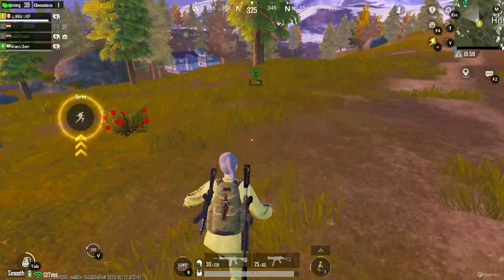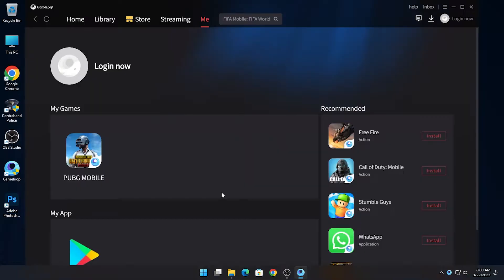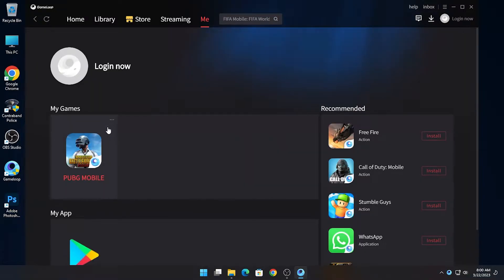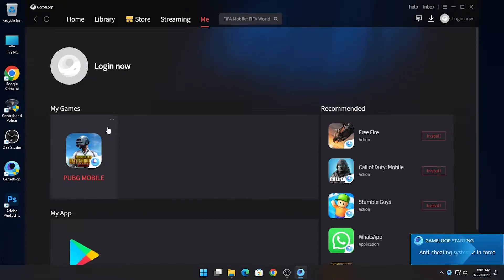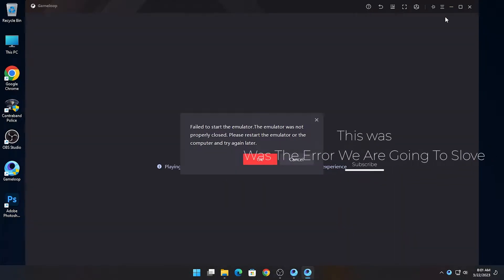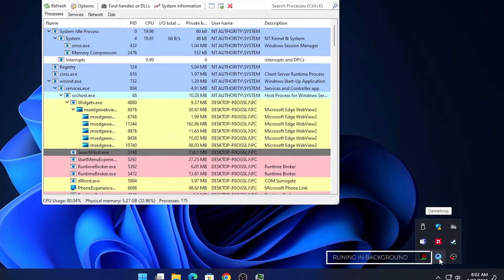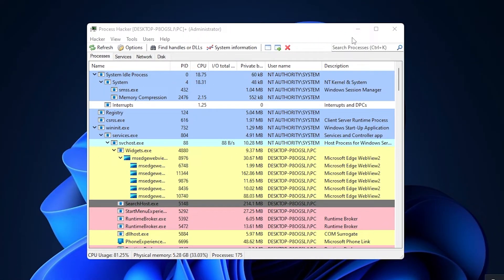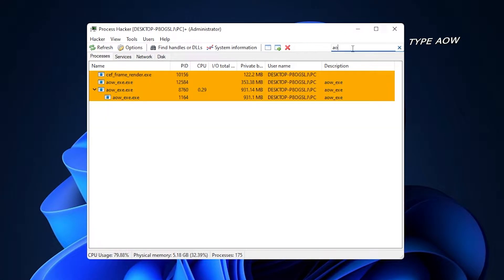How to Fix Gameloop Failed to Start Emulator Restart the Emulator and Start Again |Gameloop Fix 2023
Gameloop Failed To start the emulater. Restart the emulater and start again Problem Fix | Shoti

About Video

in this video i have shown you how to fix Gameloop launcher error Fixed 100% failed to start the emulator
How To Fix Gameloop - Failed to start the emulator Error Permenantly Fix.
failed to start the emulator the emulator properly not closed, GameloopFailed ToStart the engine,
How To Fix Gameloop Launcher Error Failed to start the Emulator
Watch Video Till End.

Tencent Gaming Buddy has now become GameLoop. The emulator of PUBG Mobile, which is the main contender on Android, has a bug where the app would fail to start on Windows 10. In some cases, Game Loop Tencent Mobile Gaming Buddy PUBG Mobile emulator fails to start properly on Windows 10 even after restarting the PC multiple times.

❏ The error message may look like:

Failed to start the emulator. The emulator was not properly closed. Please restart the emulator or the computer and try again.

Note: This short tutorial might help you to restart the PC multiple times. We all know It's not a proper solution but this would save you time.
Glass Animals - Heat Waves | PUBG EDIT